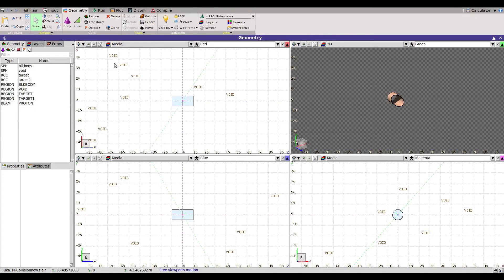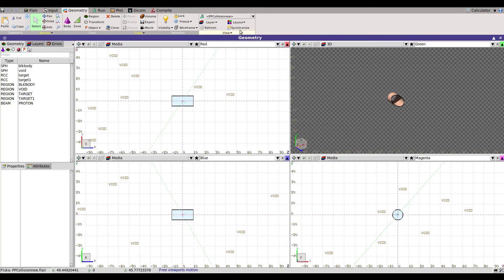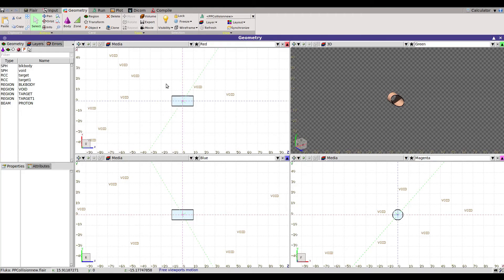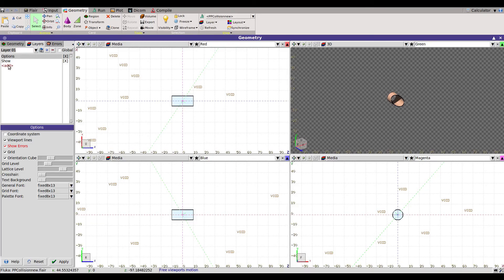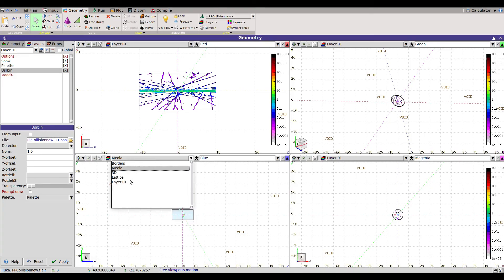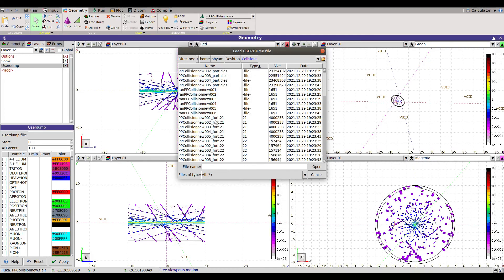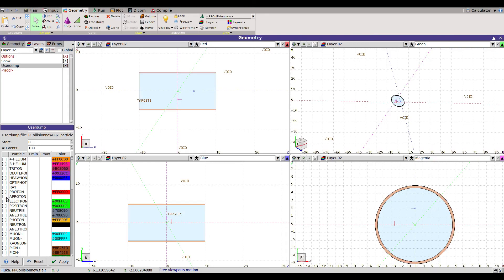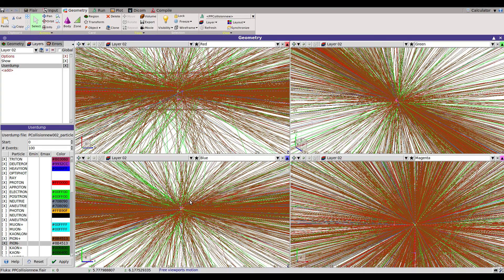Visualizing FLUKA Simulation Output with Event-Display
This video is for showing how to visualize the output of FLUKA and event display in FLUKA. In my previous video, I showed event displays using the Root framework. We have many videos showing event-display using GEANT4.

References:
 "The FLUKA Code: Developments and Challenges for High Energy and Medical Applications"
T.T. Böhlen, F. Cerutti, M.P.W. Chin, A. Fassò, A. Ferrari, P.G. Ortega, A. Mairani, P.R. Sala, G. Smirnov and V. Vlachoudis,
Nuclear Data Sheets 120, 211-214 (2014)

"FLUKA: a multi-particle transport code"
A. Ferrari, P.R. Sala, A. Fasso`, and J. Ranft,
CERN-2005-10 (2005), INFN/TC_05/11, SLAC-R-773